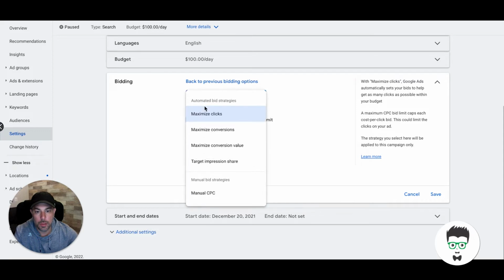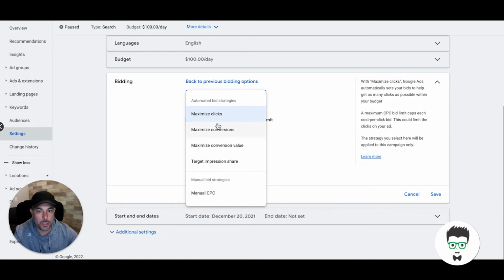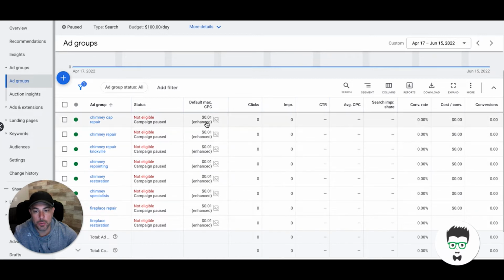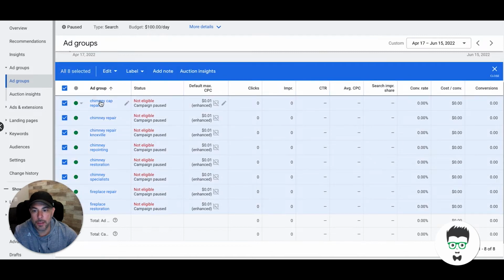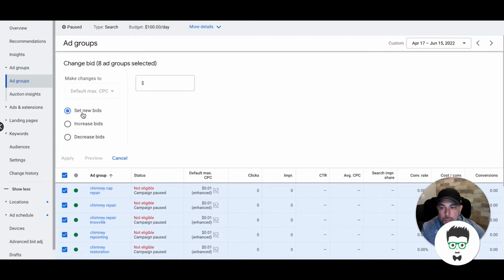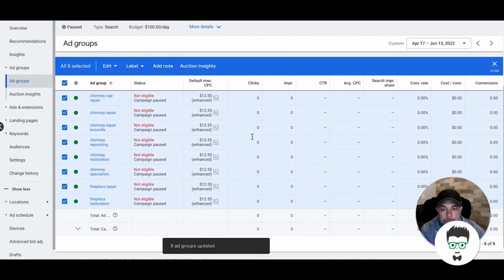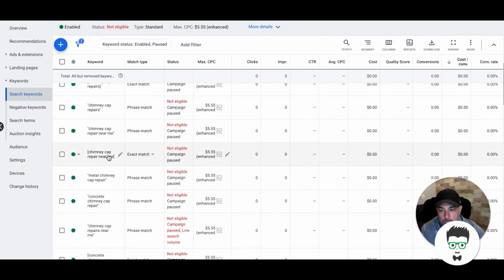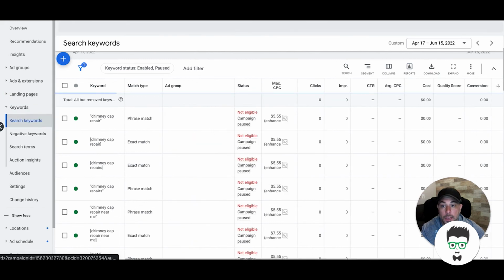How to Change Your Bid Strategy in Google Ads | Beginner Google Ads Tutorial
How To Change Your Google Ads Bids Strategy

Hey everyone and welcome back to the channel. In today's video I am going to walk you through how to change your bids strategy in Google Ads. There are many different reasons why this is important, but the first and foremost being that you will want to keep you and your clients within budget.

⏱️TIMESTAMPS⏱️
0:00 Intro
0:38 How To Change Your Bid Strategy
1:45 How To Change Your Keyword Bid
3:45 Outro